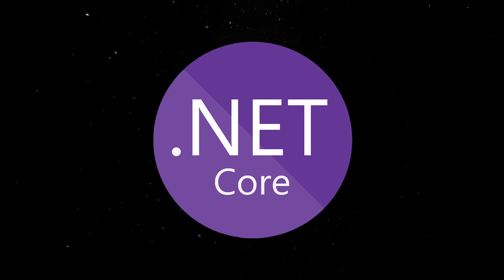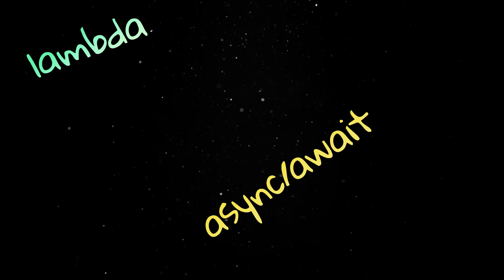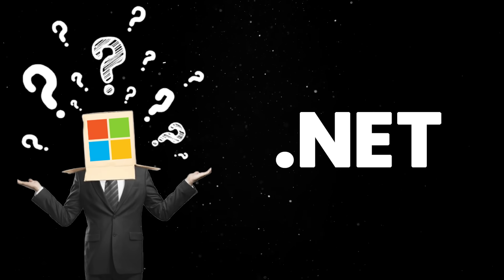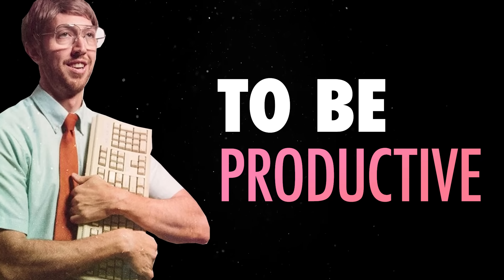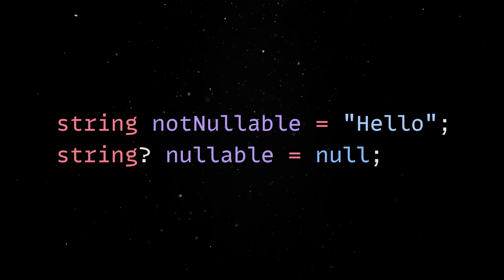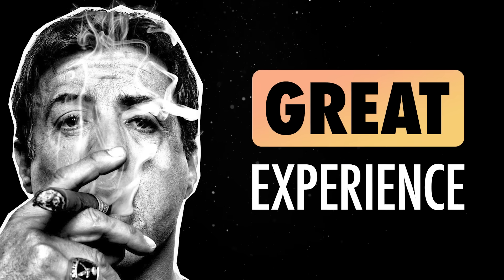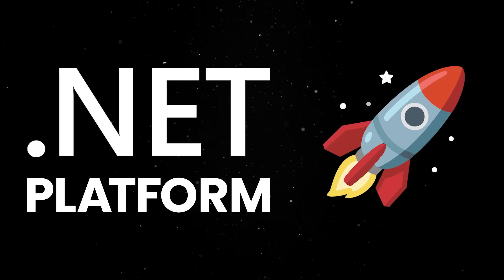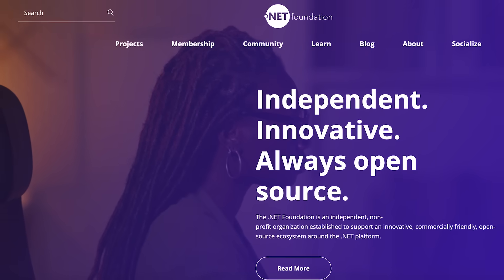C# is cool again and you can't avoid it anymore...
A quick look at modern C# and .NET

💬 Topics:
- Why use C#;
- Modern .NET framework;
- Modern C# features;
- Why use C#;
- Cross platform capabilities;
- Building modern apps.